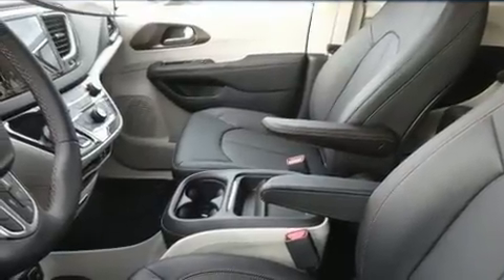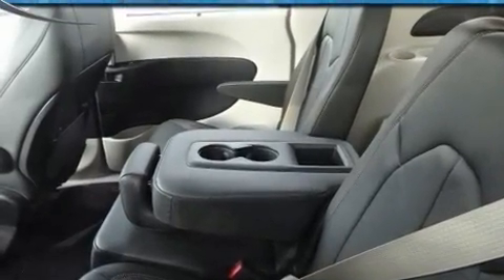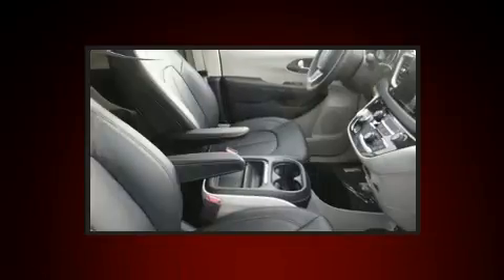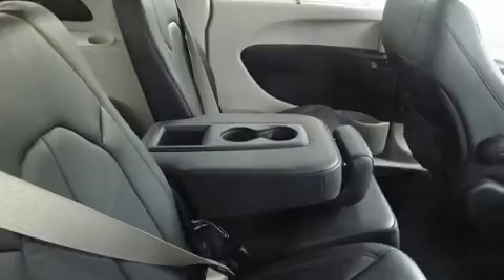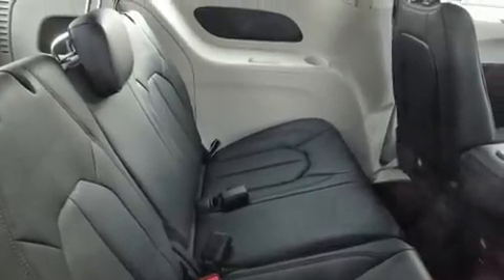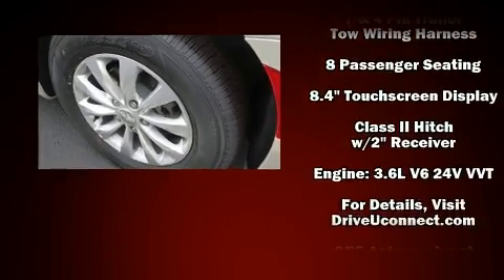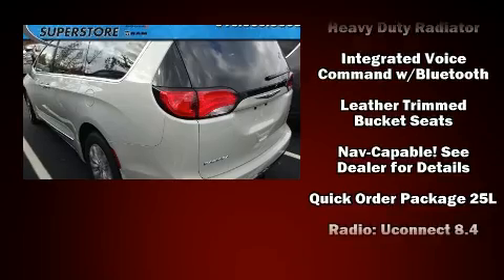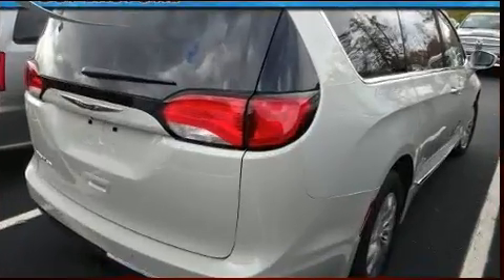2017 Chrysler Pacifica Touring-L in Cincinnati, OH 45249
You can expect a lot from the 2017 Chrysler Pacifica. This 8 passenger van offers the features and options for which you've been searching. Smooth gearshifts are achieved thanks to the refined 6 cylinder engine, and for added security, dynamic Stability Control supplements the drivetrain. Top features include front fog lights, 1-touch window functionality, a leather steering wheel, heated seats, power door mirrors, an overhead console, a roof rack, and a blind spot monitoring system. Storage solutions are integrated throughout the interior, demonstrating thoughtful attention to detail. Chrysler also prioritized safety and security by including: dual front impact airbags, front SIDE impact airbags, traction control, brake assist, a panic alarm, an emergency communication system, and 4 wheel disc brakes with ABS. Our knowledgeable sales staff is available to answer any questions that you might have. They'll work with you to find the right vehicle at a price you can afford.